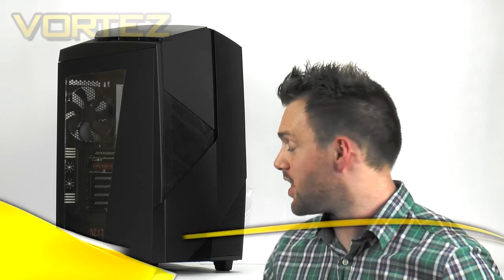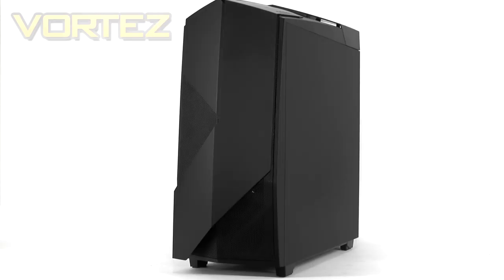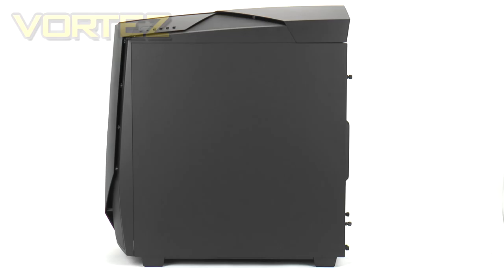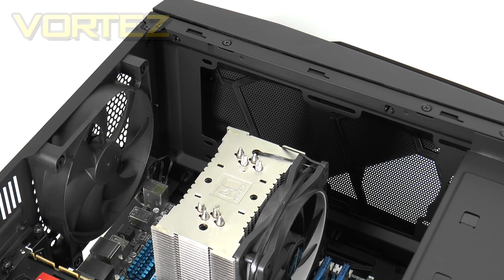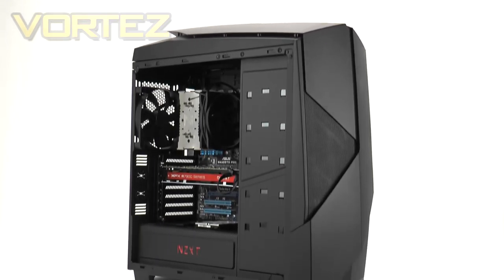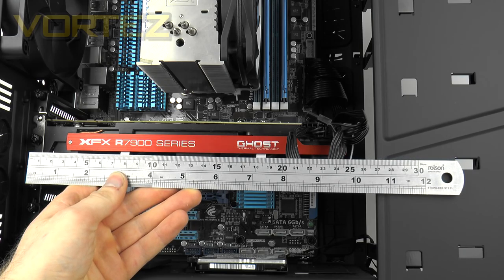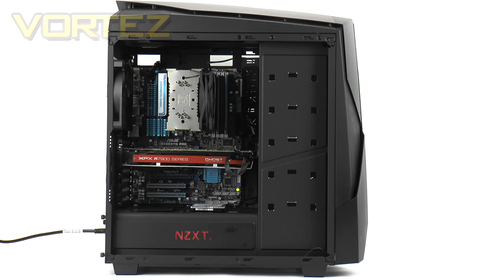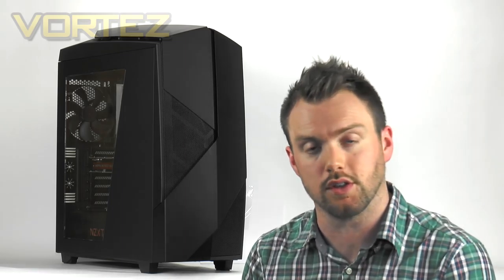NZXT Noctis 450 Review [HD]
Video review of NZXT Noctis 450. Full review